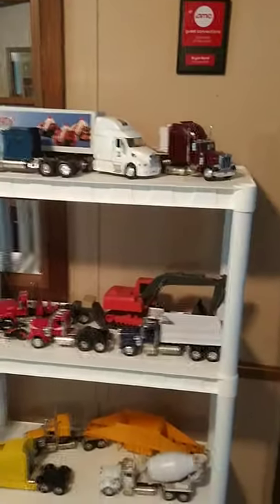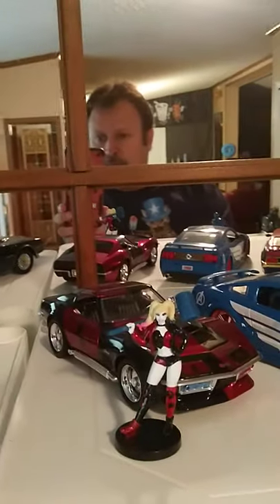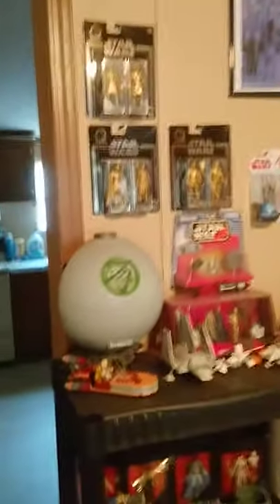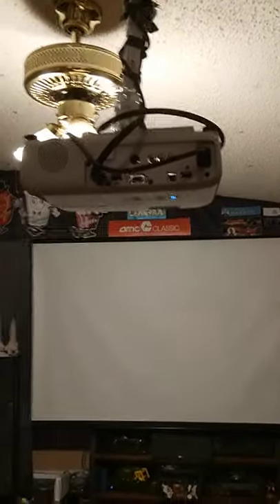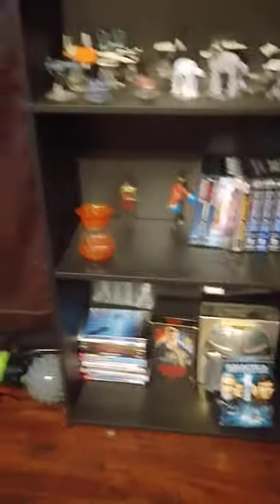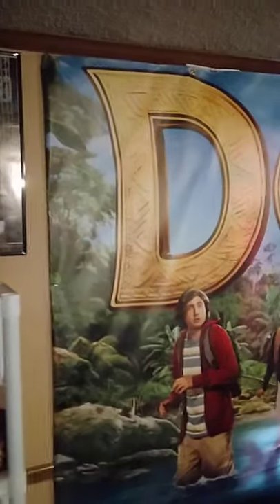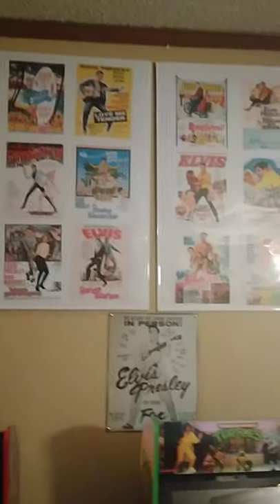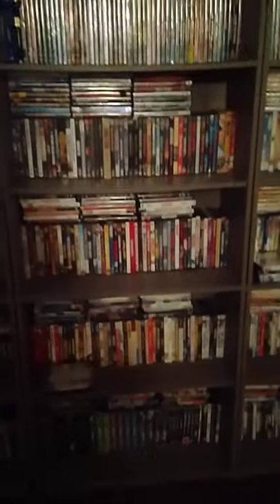Home theatre tour and collection